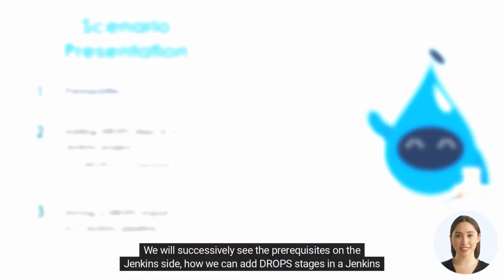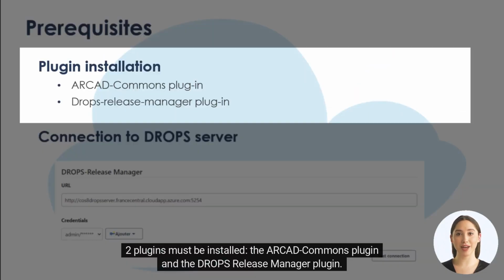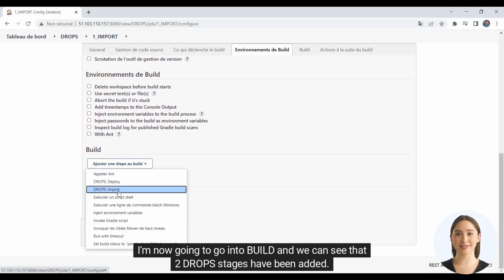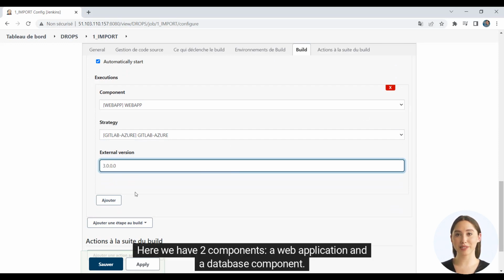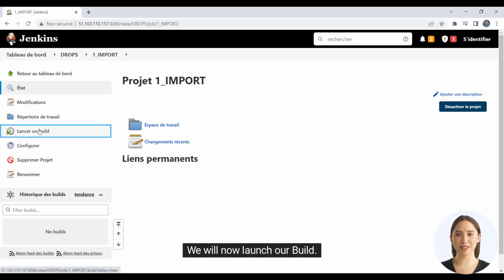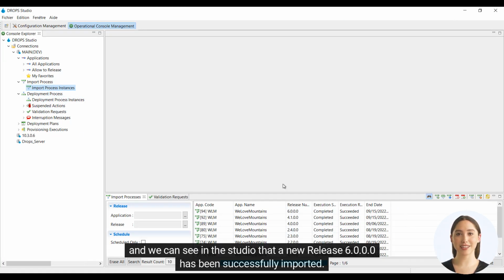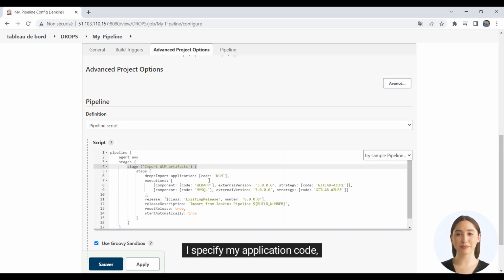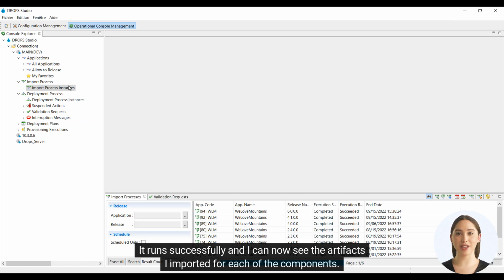Use Case: Driving DROPS in a Jenkins pipeline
You are using DROPS and you want to create and run your instances through Jenkins?
In this video, you will find an example of how to create and run a DROPS import instance via Jenkins.